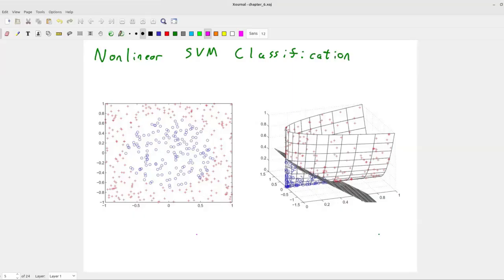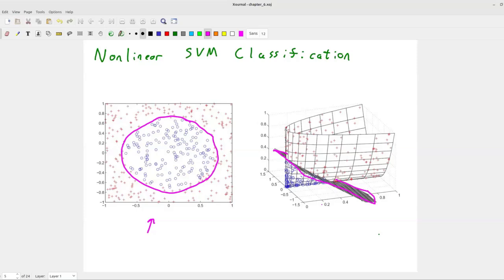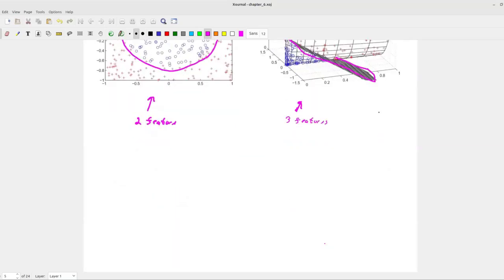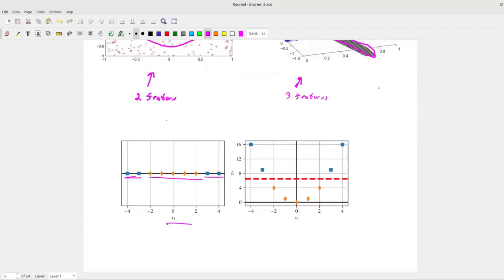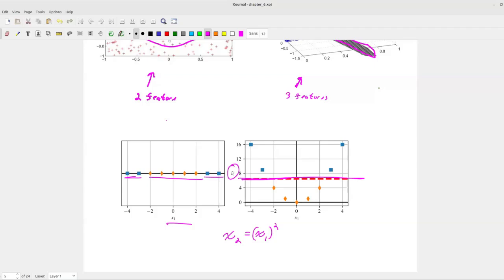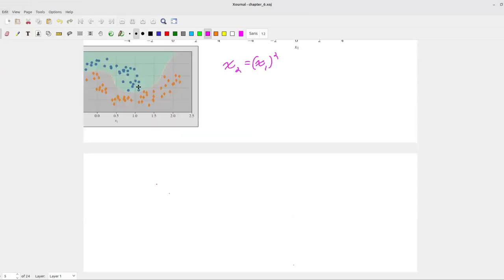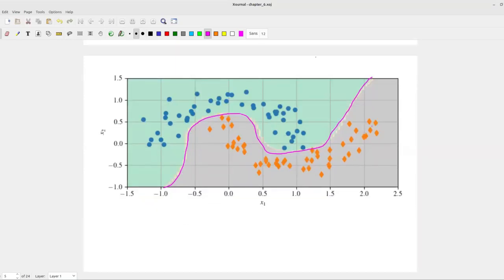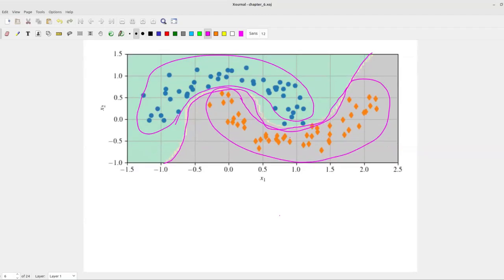Machine Learning Lecture #53 - Section 7.2 - Nonlinear SVM Classification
Machine Learning Lecture #53 - Section 7.2 - Nonlinear SVM Classification - from the text "Machine Learning for Engineering Problem Solving". A lecture delivered by Austin Downey.